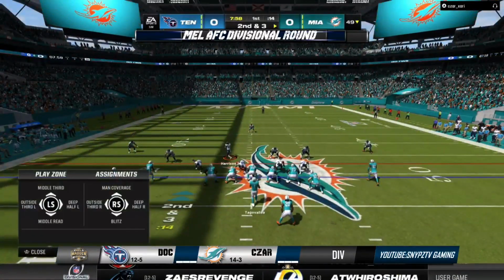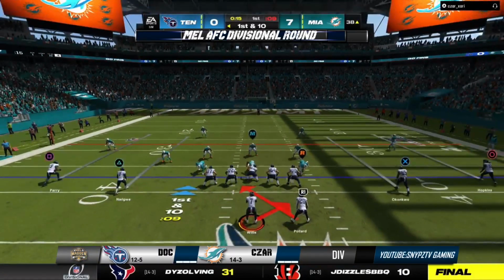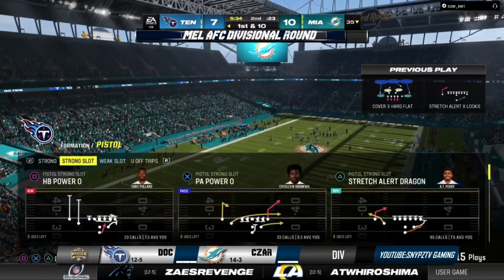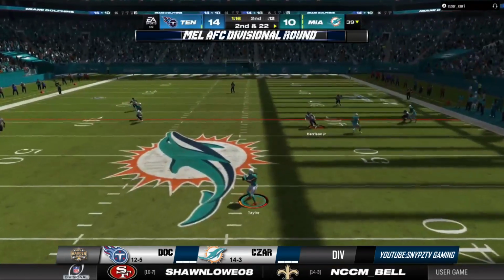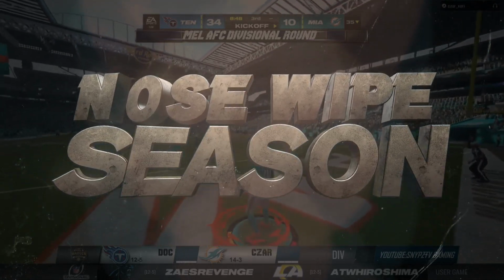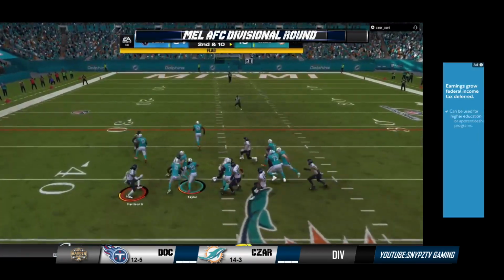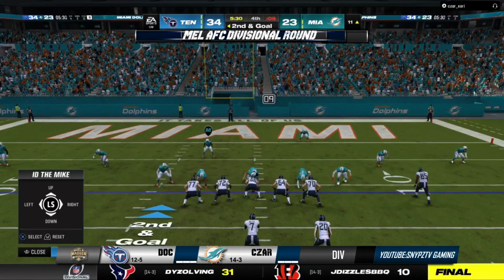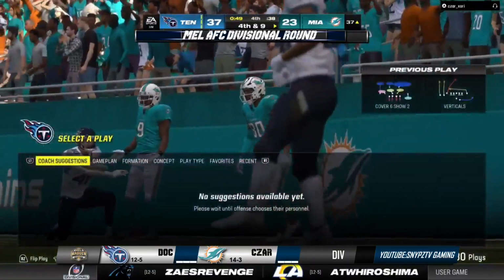MEL AFC DIVISIONAL. TITANS VS DOLPHINS. SNYPZ ON THE CALL!!!